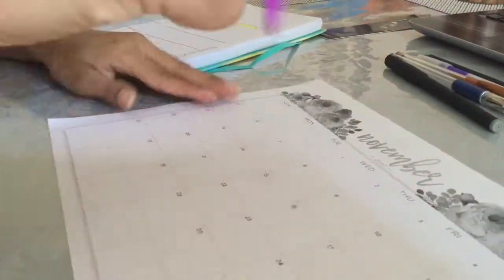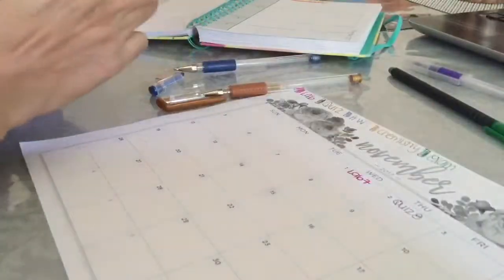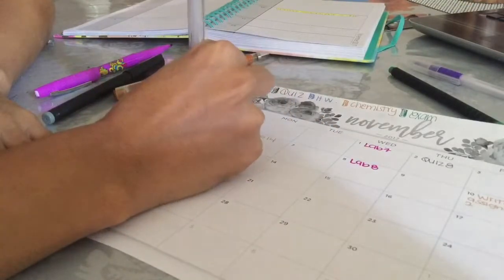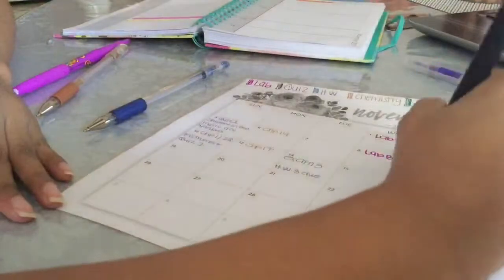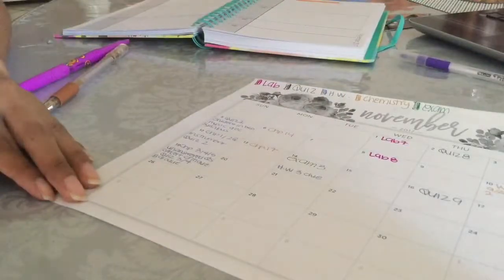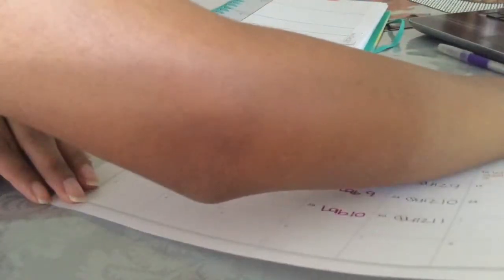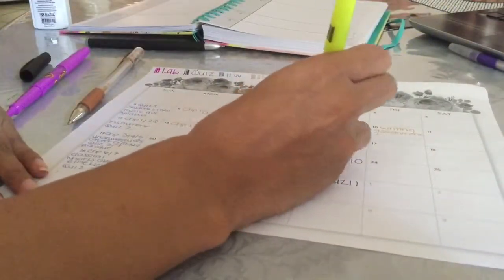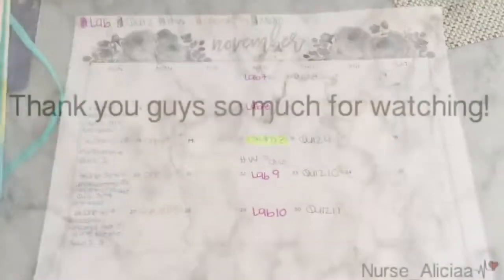HOW TO PLAN OUT YOUR SEMESTER ! PRE-NURSING STUDENT | November 2017 | Nurse_aliciaa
I'm currently a pre-nursing student and I'm three semesters away from applying!

Xoxo,
Alicia